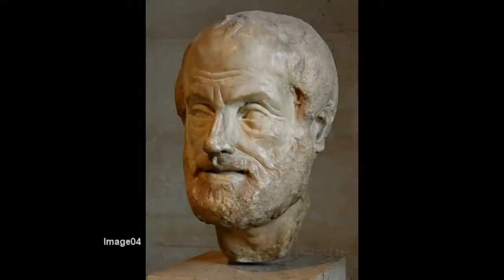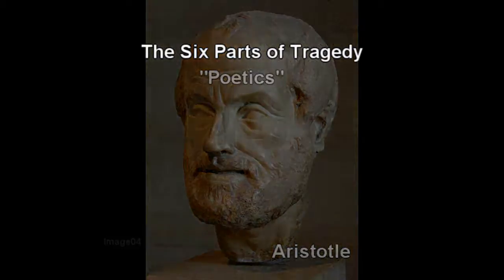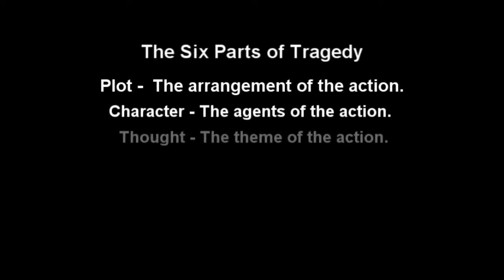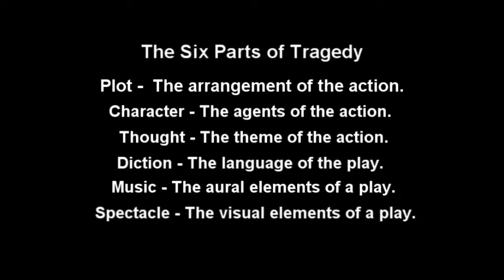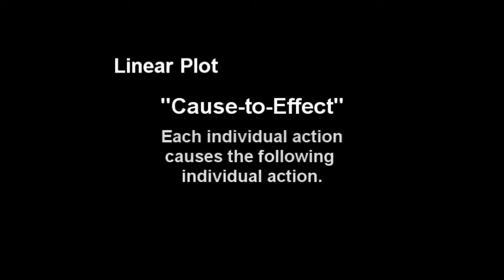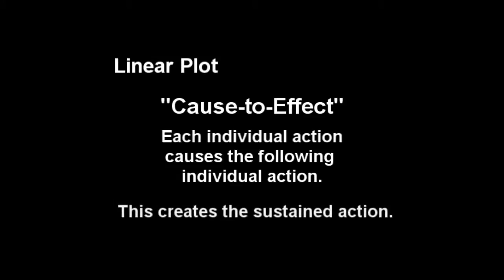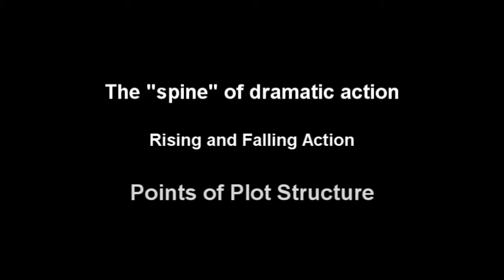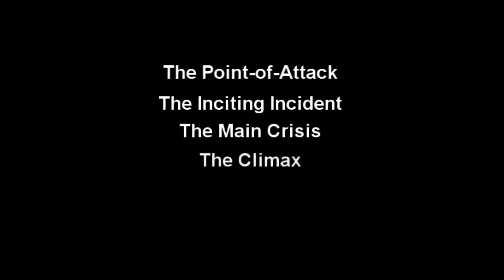Playwriting: The Blueprint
this video will soon be taken down.